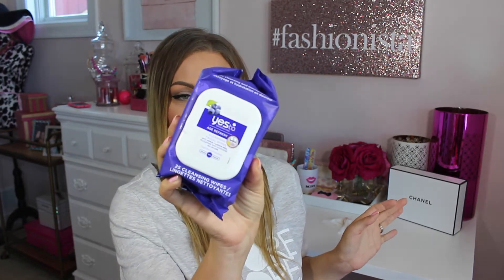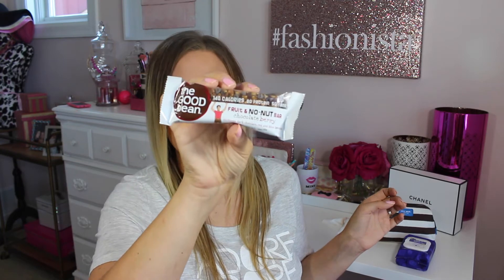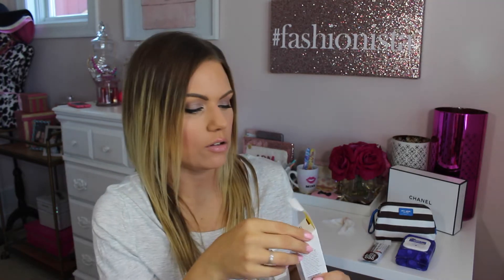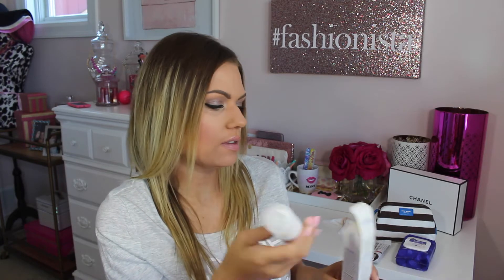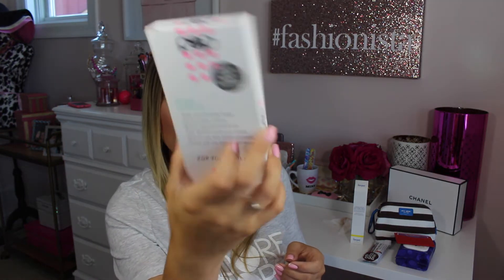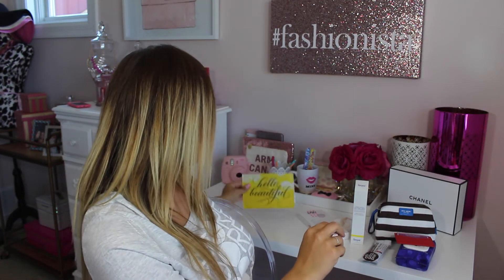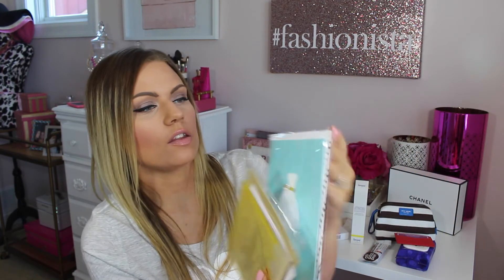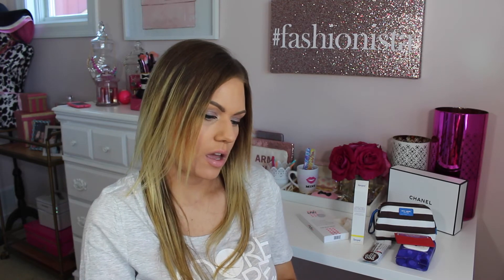Pop Sugar Must have box! what did I get?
what im wearing for makeup:
urban decay naked skin 4.5
tarte smooth operator amazonian clay pressed powder
physicians formula translucent illuminating finish to set my under eye
ysl sun kissed blur perfecteur number 4
maybelline age rewind  eraser dark circle in light
Anastasia brow pomade soft brown
mac prep and prime radiant rose
rimmel lip liner 007 rose quartz
maybelline the blushed nudes palette for my eyes
clinique cheek pop plum pop

%3D

Want to try out fun jewelry peices try Olia Box!
enter OLIA0009 for a discount!